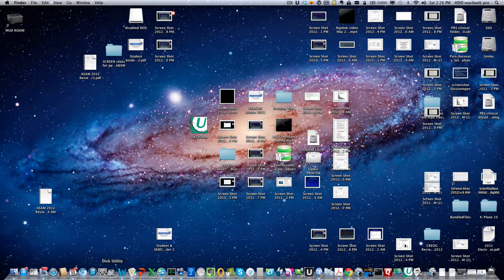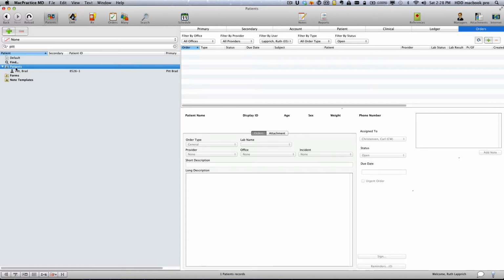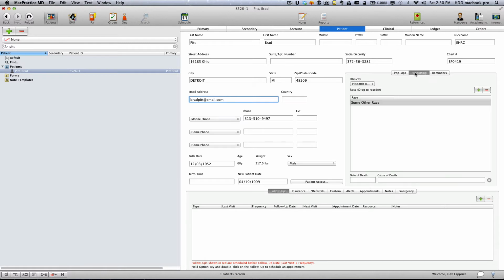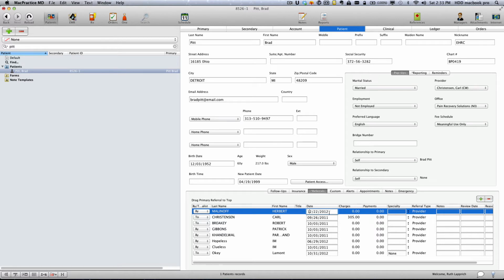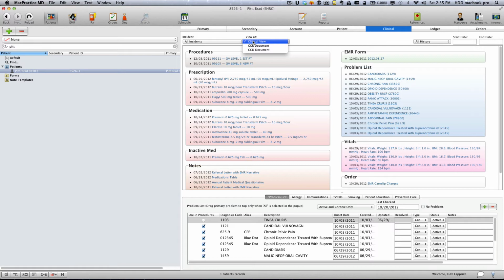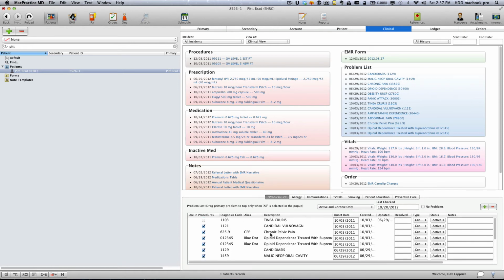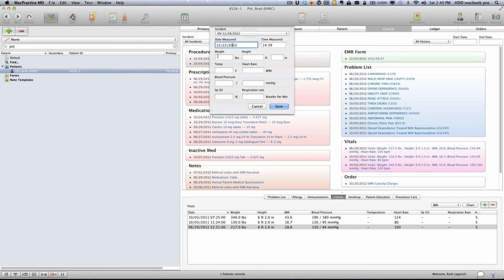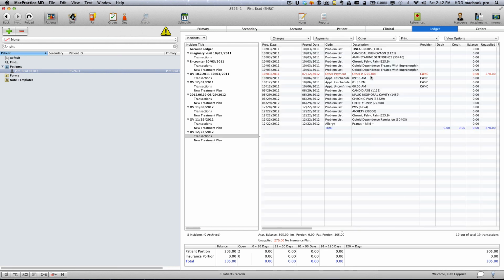Mcpx overveiw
Intro to the Mcpx program